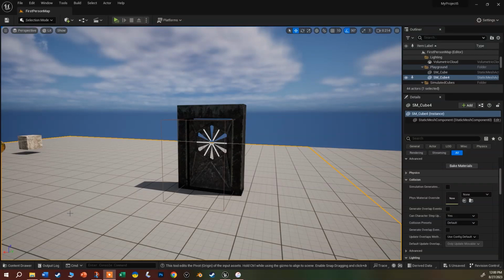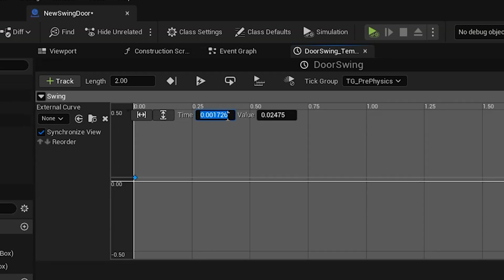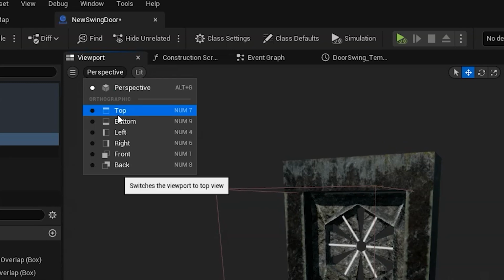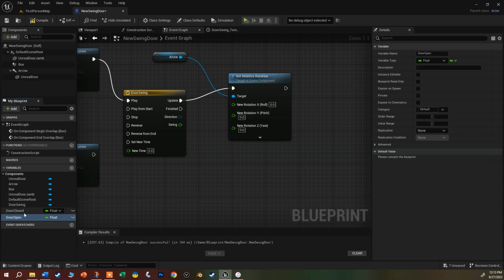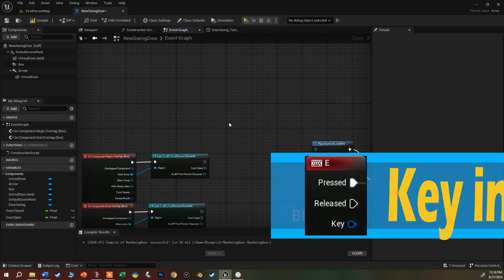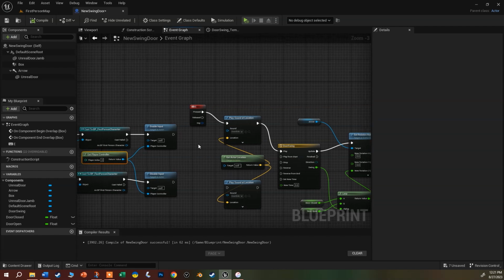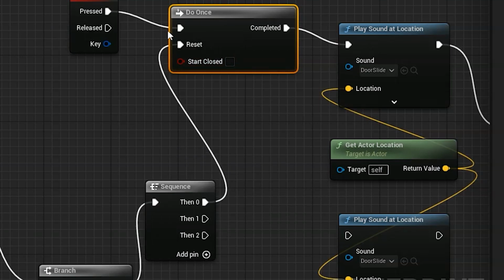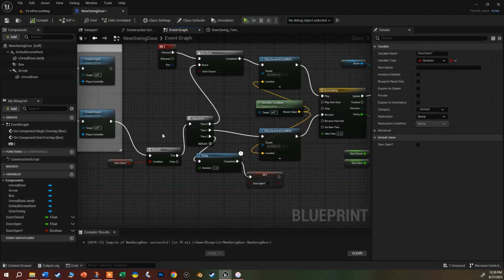Unreal Blueprint Basics: Swing Door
You'll make a swinging door blueprint in this tutorial, but more importantly you'll learn essential blueprint skills like adding variables, Lerp, Branch, Sequence, Do once, and enabling keyboard inputs.  Its long but it covers A LOT.

2:00 Start new blueprint
2:50 Add a Float Track Timeline
5:10 Set Relative Rotation
6:50 Add an Arrow to the BP Viewport
9:00 Add a component reference to the graph
9:50 Split Scruct Pin
10:30 Add Variables
12:40 Lerp (Linear Interpolation)
15:30 Add Keyboard input action
16:20 Enable and Disable Input
19:00 Add a Comment group
19:30 Add a Boolean Variable
20:20 Get and check a Variable with a Branch
21:45 Add a Sequence node
22:15 Do Once node
23:50 Set Variable
24:00 Delay node